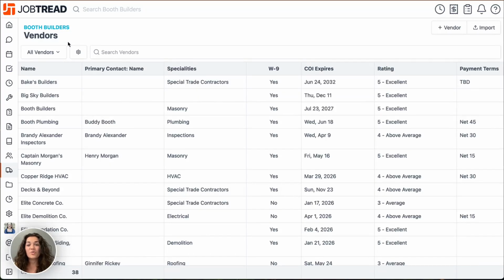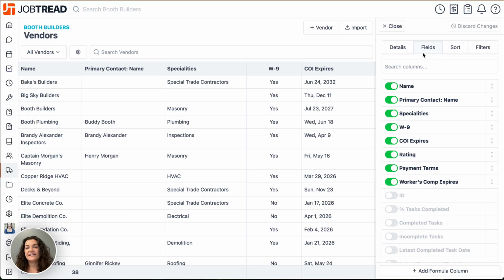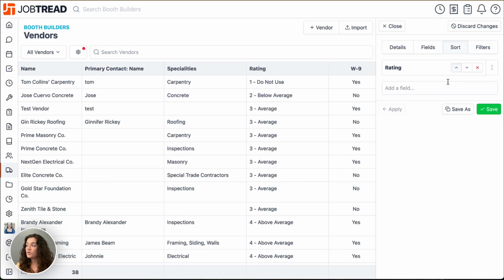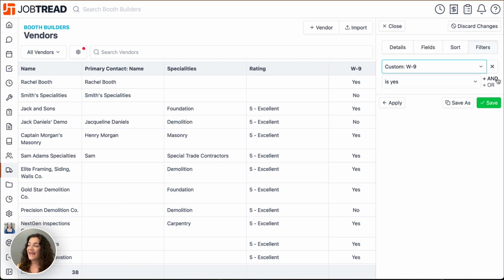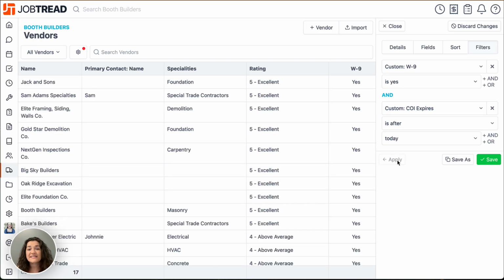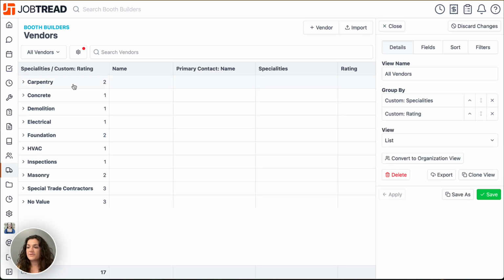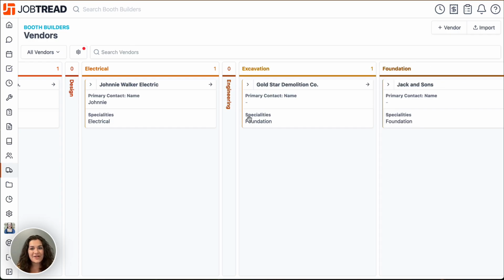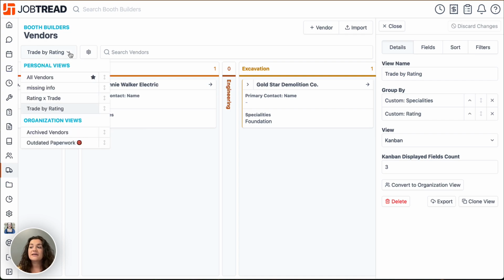Custom Views - Vendors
Customize your Vendor Dashboard by creating and managing Custom Views to better organize, filter, and display vendor information. This article covers how to use the Details, Fields, Sort, and Filter tabs to group by custom fields, toggle visibility, sort multiple criteria, and apply advanced filters. Learn how to switch between List and Kanban view, save or clone layouts, convert views to organization-wide, and set a default for faster vendor tracking and segmentation.

Sales & Estimating
-Construction CRM
-Templates & Cost Catalog
-Bid Requests
-Estimates
-Customer Selections
-Contracts & eSignatures

Project Management
-Purchase Orders
-Daily Logs
-Tasks & Scheduling

-Change Orders
-Customer Invoices
-Job Costing
-Quickbooks Integration